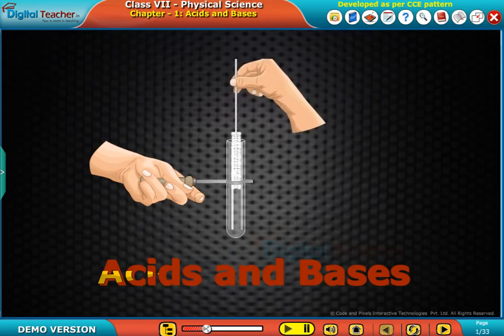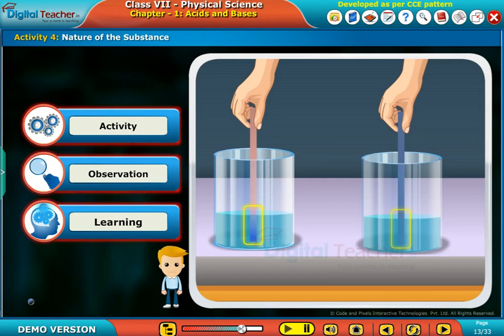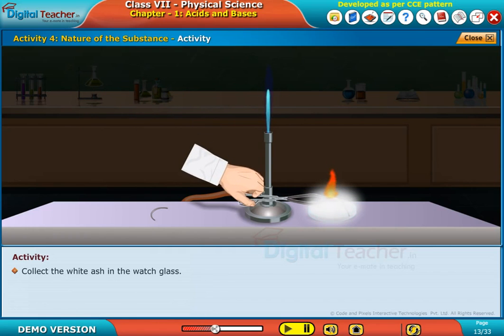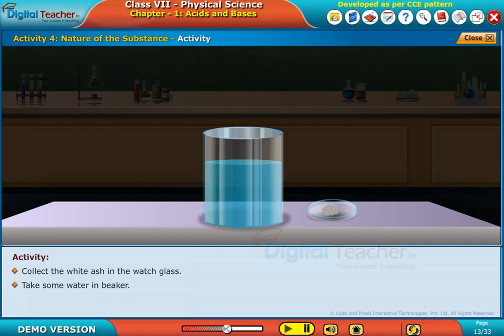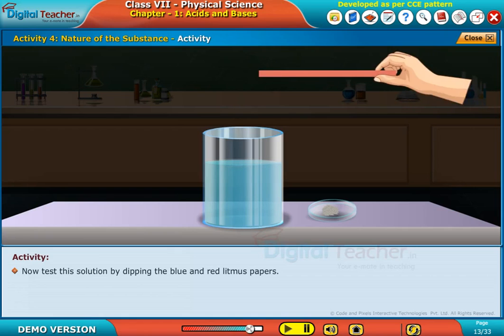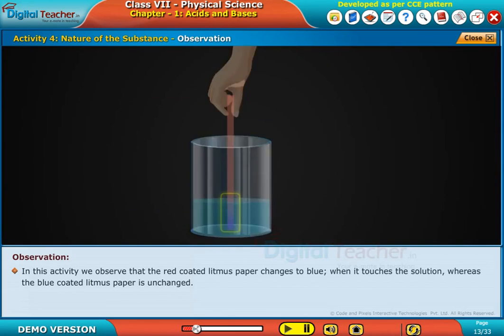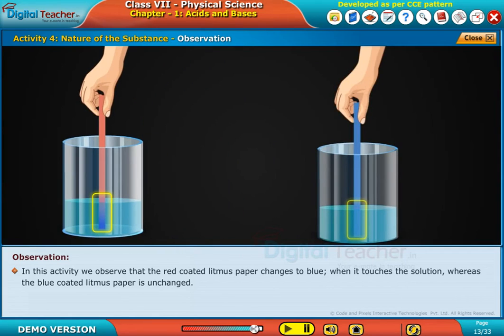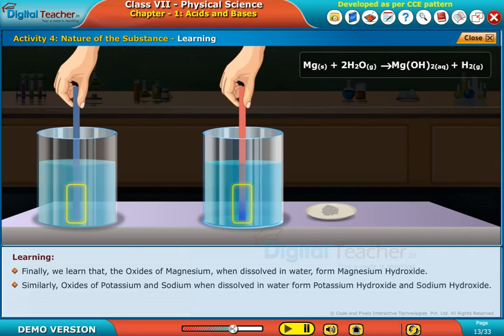Nature of the Substance - Acids and Bases, Class 7 Physics | Demo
Acids and Bases - Let us perform an activity to know about the nature of the substances.